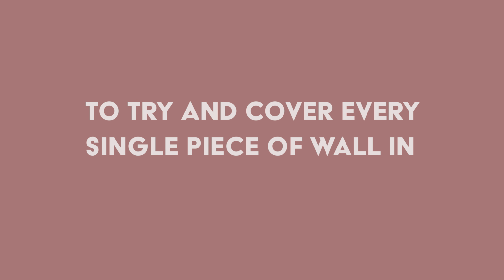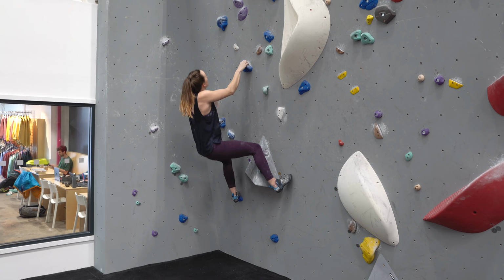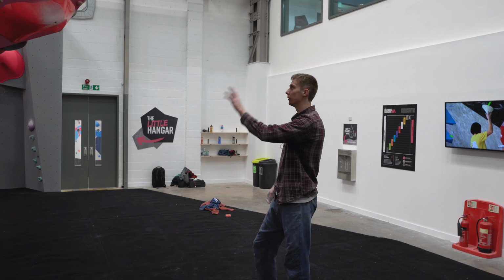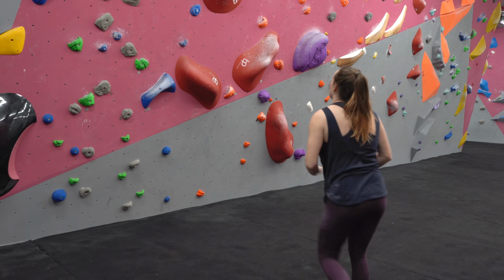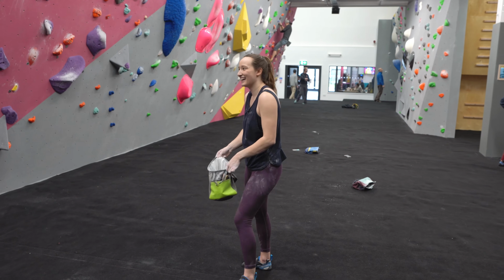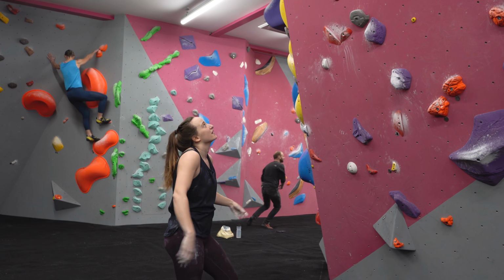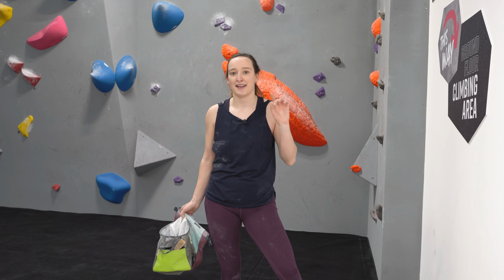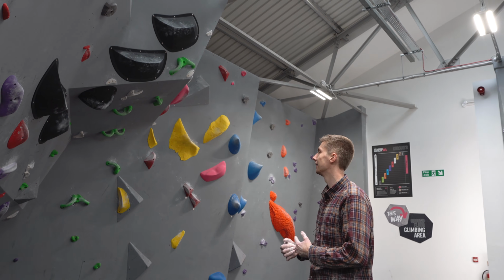We climbed every wall at The Climbing Hangar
We attempted to climb every wall at The Climbing Hanger Exeter, a brand new bouldering gym in the South of England.

We picked out some problems in all kinds of styles ranging from beginner to expert. There was hard crimp pulling, dynamic moves, sketchy slab fails, World Cup Style boulders and lots of trying very hard.

We had such a cool session at TCH and loved the boulders and friendly vibe - we'll definitely be making more trips to try out their other locations in the future!

Chapters:
00:01 - 01:06 Welcome to the climbing gym
01:07 - 01:39 Grading
01:39 - 02:30 Warming up on the easier circuits
02:31 - 06:18 Slab fail!
06:18 - 07:52 Some intermediate bouldering problems on the prow
07:53 - 13:54 Some harder boulders
13:55 - 15:23 Hard bouldering
15:24 - 16:23 Dynamic setting
16:24 - Upstairs climbing!

Watch my most recent video with a flexibility coach: "Instantly improve your climbing flexibility with a pro"